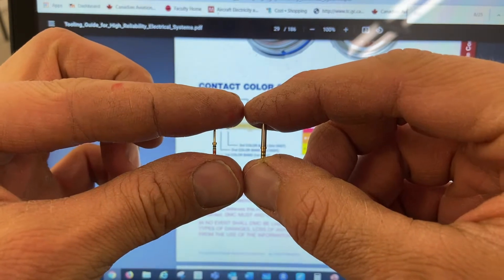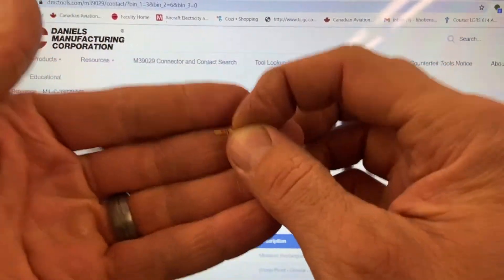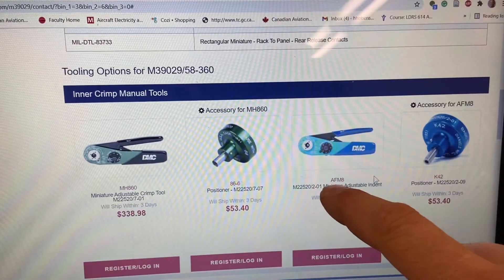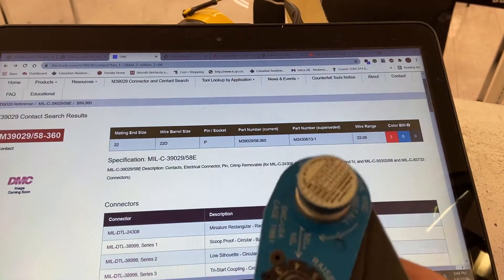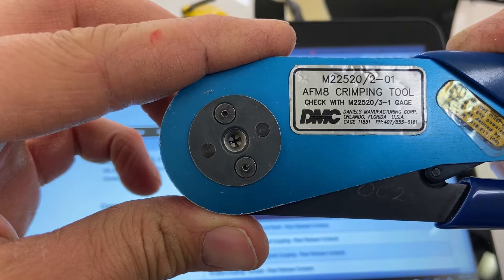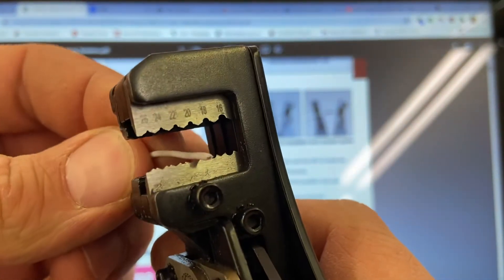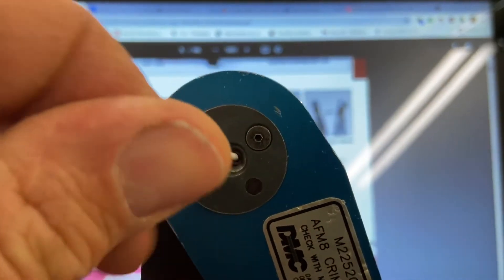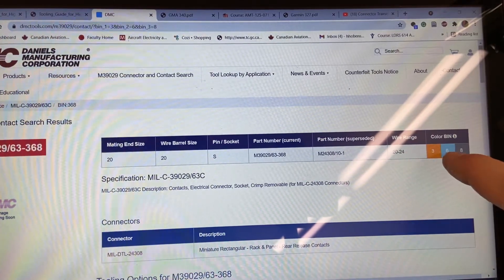DMC crimp tools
How to use the dmc crumper and select the correct pins/crimper relationship. Also shows how to stop aviation wire.
This video shows how to use DMCTool web site to figure out which crimper and settings are used on each pin.